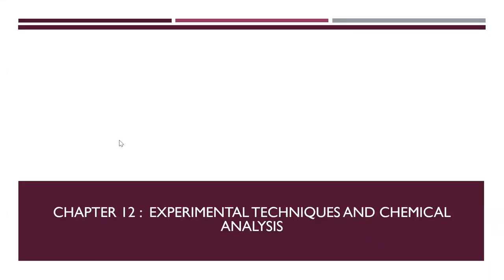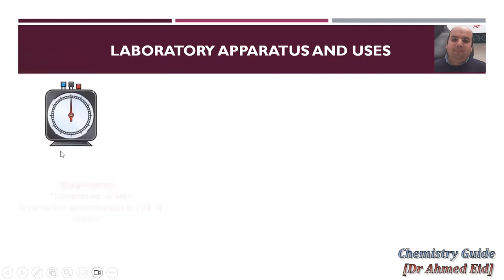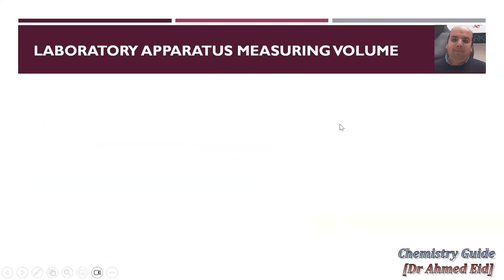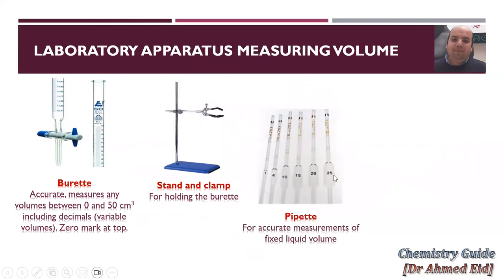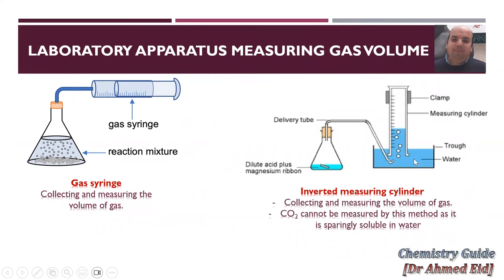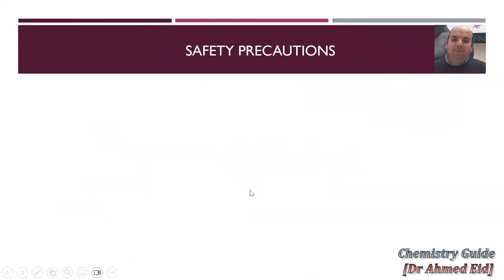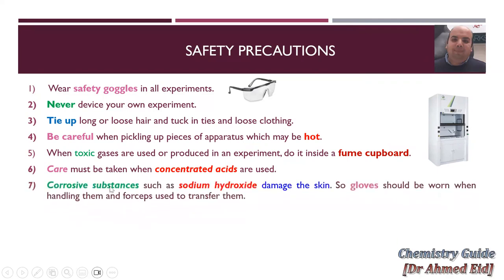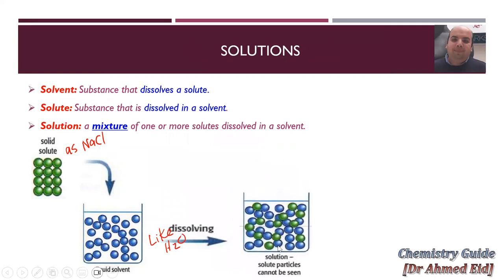Chemistry IGCSE Cambridge - Chapter 12 Experimental Techniques and Chemical Analysis (Part 1)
if you need to join course for November 2023 or June 2024 Session O Level, Edexcel As Level
- Course including full detailed explanation for all topics according to updated new syllabus and solving all topics questions and past papers
- You can also send your questions in My new WhatsApp group and get the answer as soon as possible.